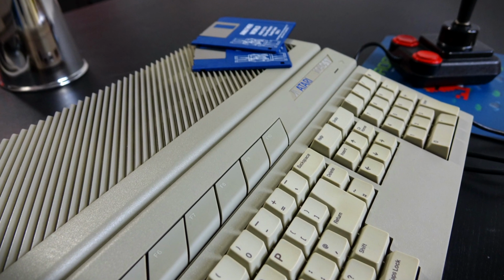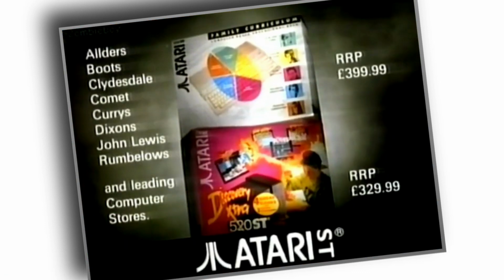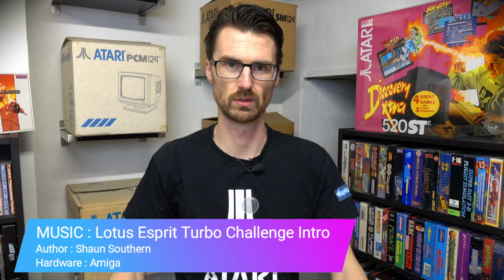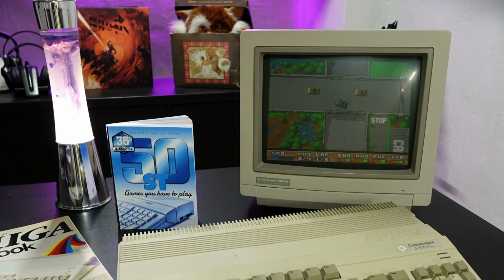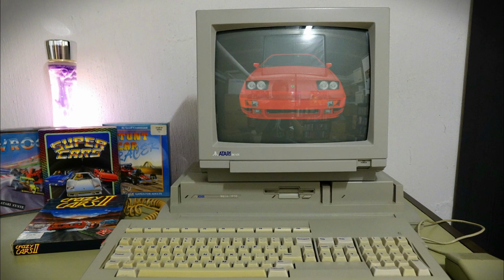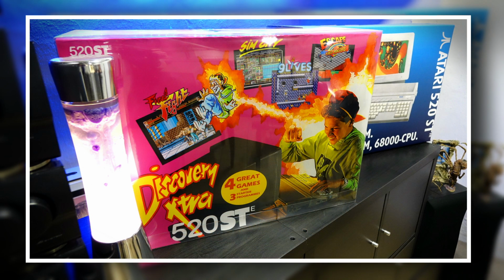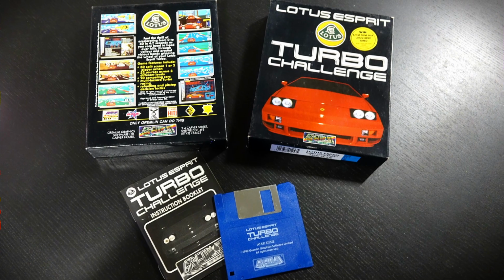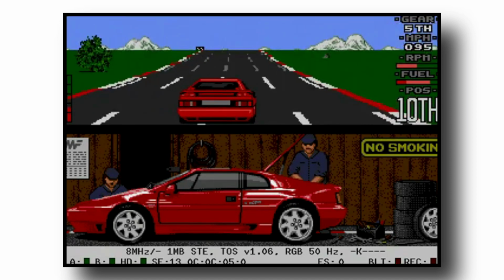Lotus Esprit Turbo Challenge - New Atari STe VS Amiga version analysed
AL TV #10 - Lotus STe

From its conception on the Amiga, by Shaun Southern and Andrew Morris, to its conversion on the Atari ST, to its final enhancement on the Atari STe by Jonathan Thomas. The complete history of the racing game that changed it all, Lotus Esprit Turbo Challenge. This is my homage to the amazing Amiga, the fantastic Atari ST, the 16 bit bedroom coders and the awesome homebrewers of today!

Thank you to Darren Doyle for the wonderful intro animation.

Want to be on this list? Let me know!

STAY ATARI